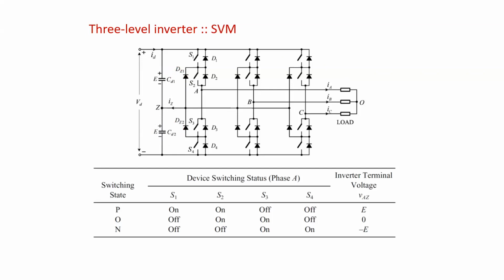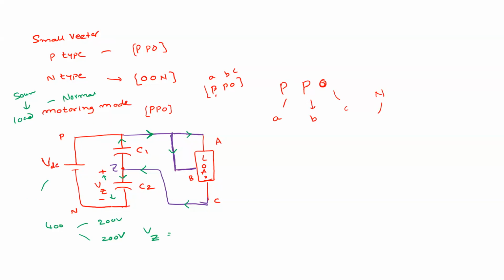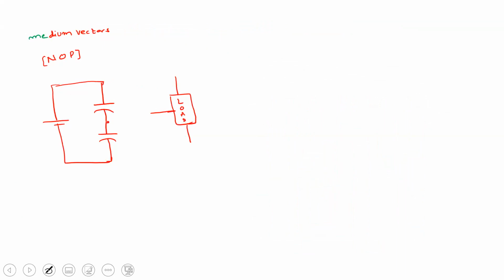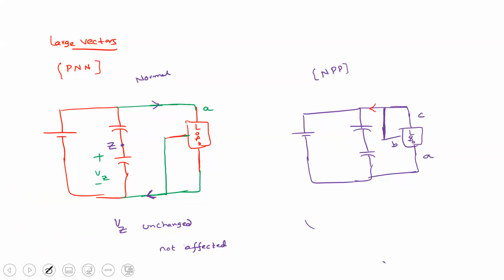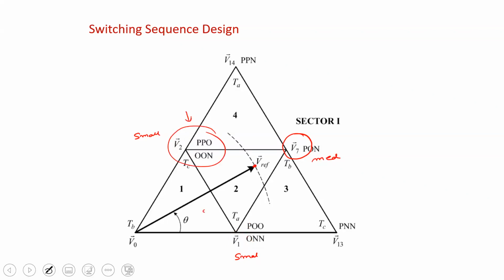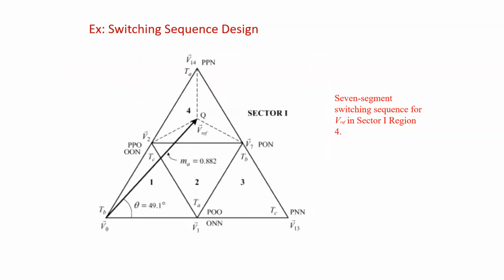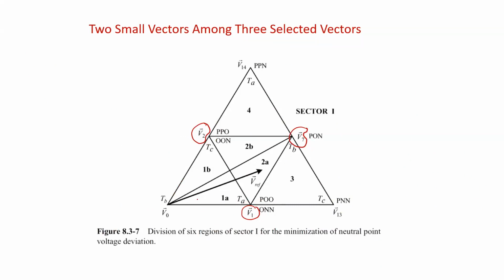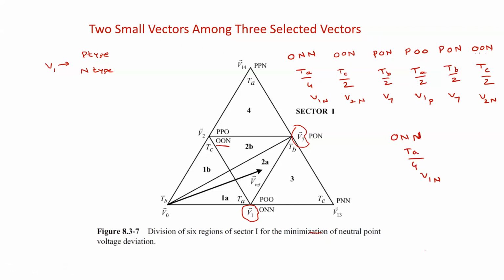Advanced Power Converters: Space Vector Modulation | Neutral Point Clamped Multilevel Inverter | L18